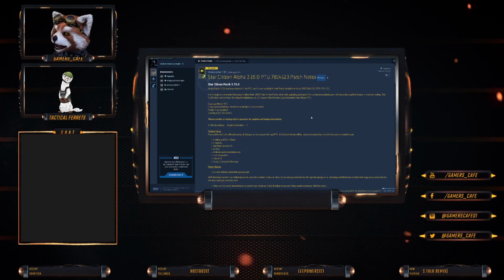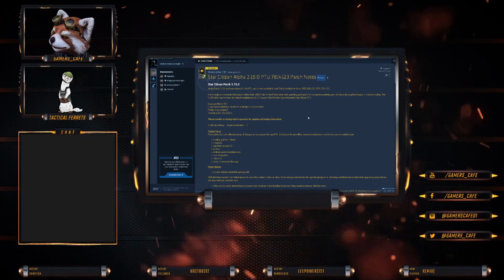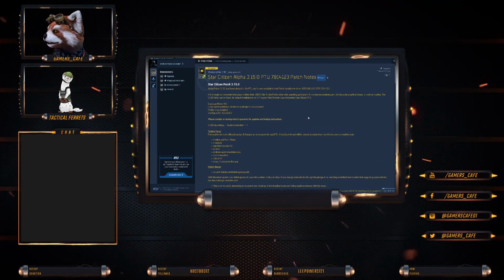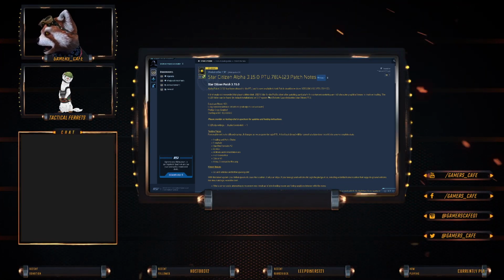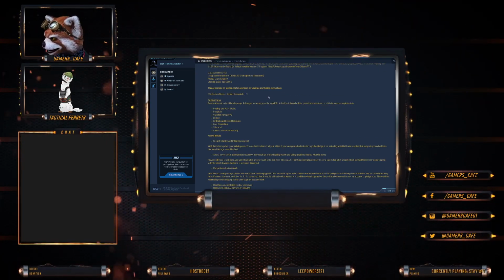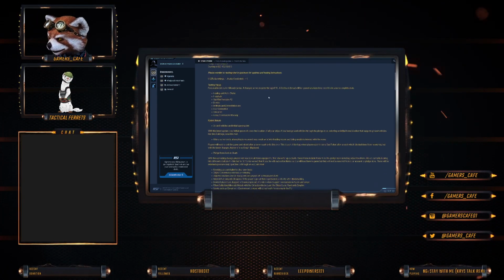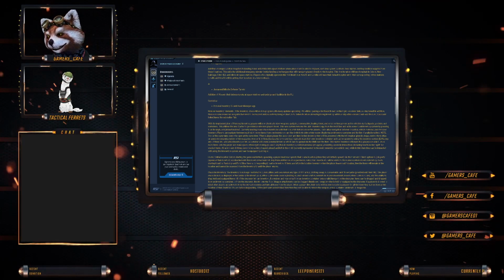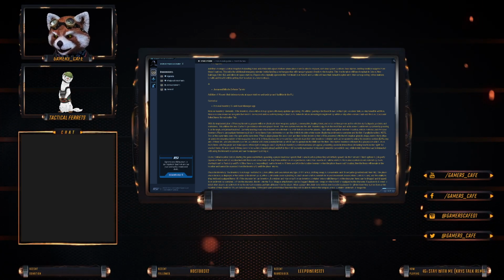Star Citizen Alpha 3.15.0 PTU.7814123 Patch Notes